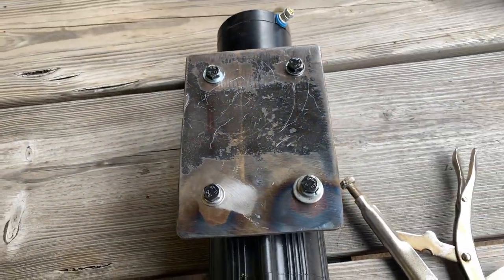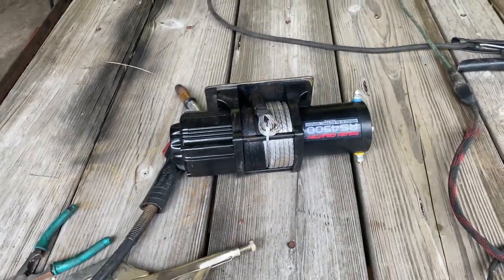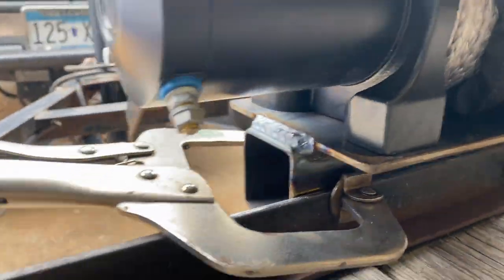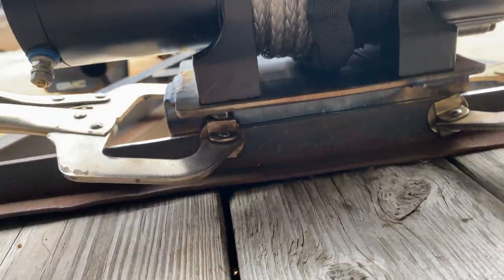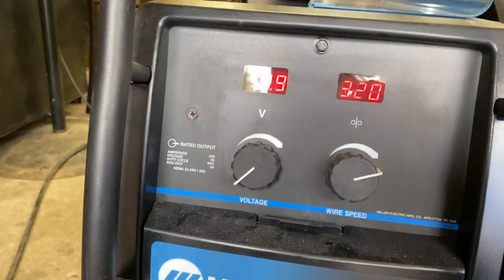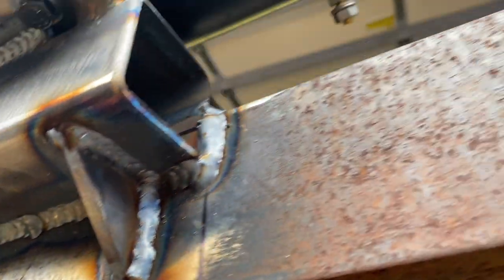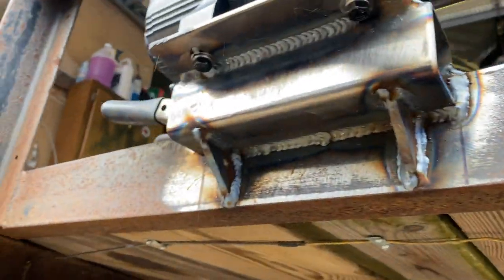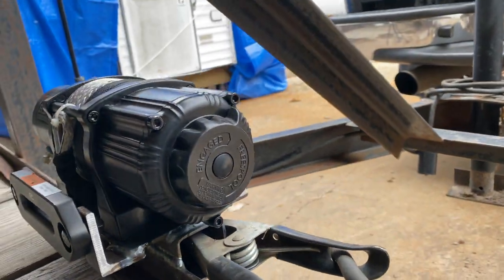DIY Solid Trailer Winch Mount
Fabricating & Welding A Solid Trailer Winch Mount on a steel car trailer! This mount will make you're Winch bolt up to a plate and won’t ever come loose on your trailer! Its removable if you want or just cover it up!
WE also go over some good over head welding tips and settings for the diy guys, who are trying to get it done for cheap & on their own!